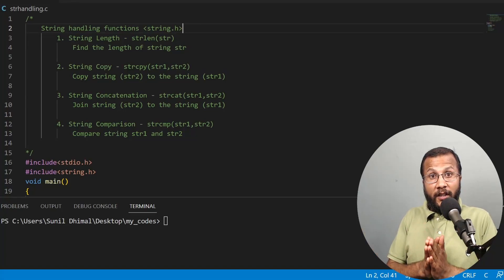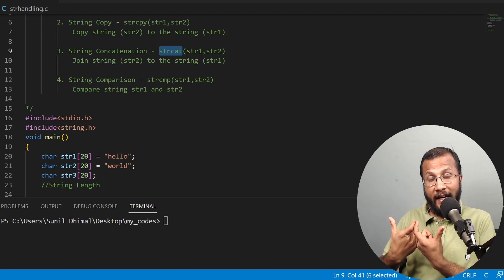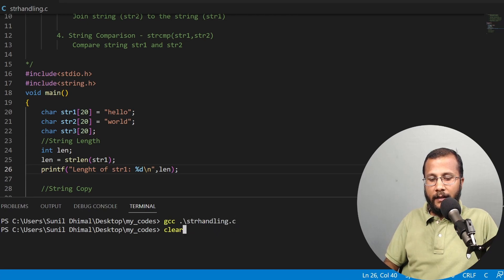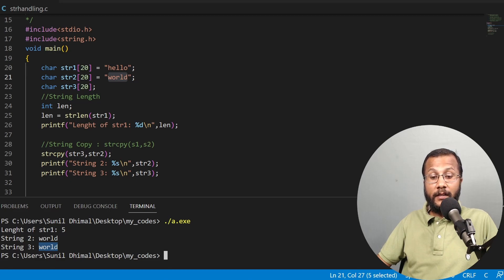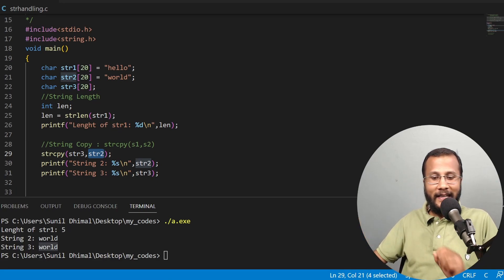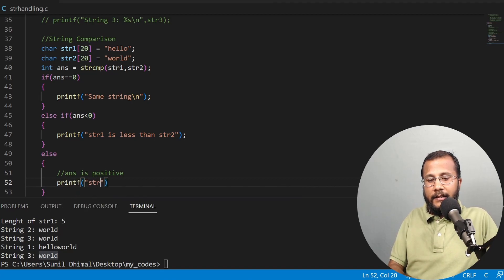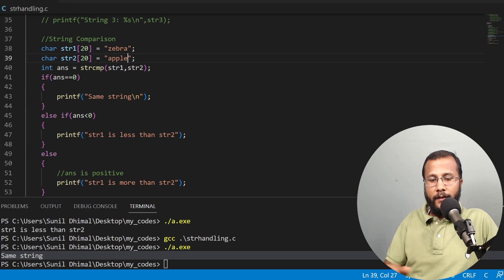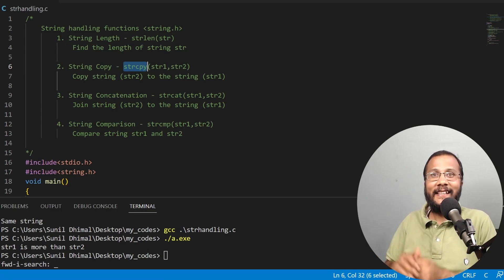14.3. String function and string.h header file| Complete C programming course | Sunil Dhimal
0:00 Introduction
0:19 String length function (intro)
0:39 String copy function (intro)
1:14 String concatenation function (intro)
2:00 String comparison function (intro)
2:45 Program to demonstrate strlen() function
3:56 Program to demonstrate strcpy() function
5:51 Program to demonstrate strcat() function
7:23 Program to demonstrate strcmp() function
11:44 Conclusion